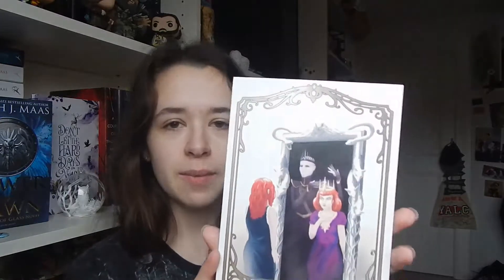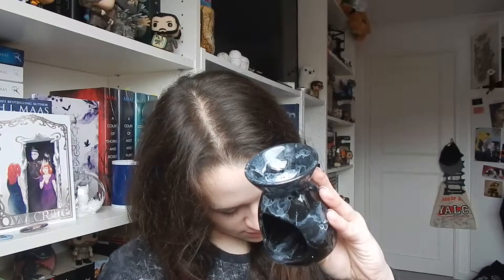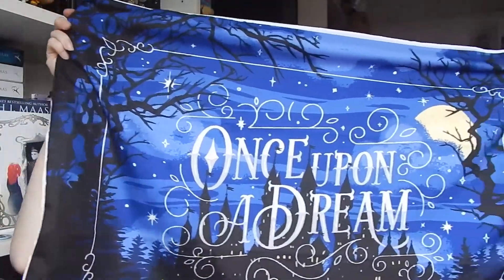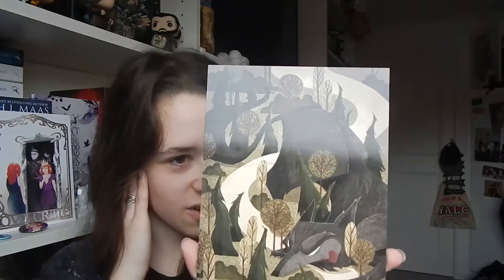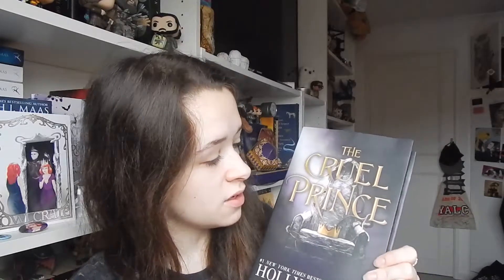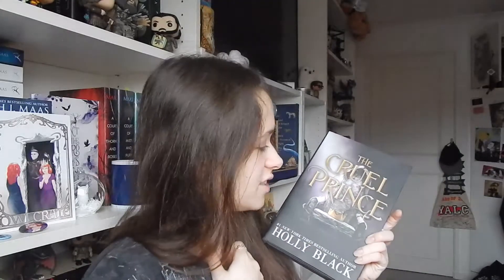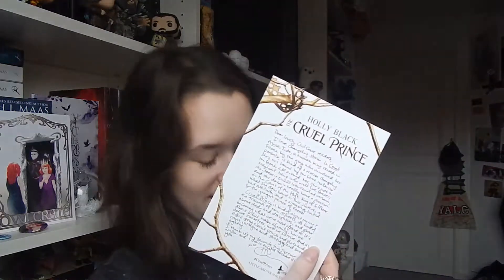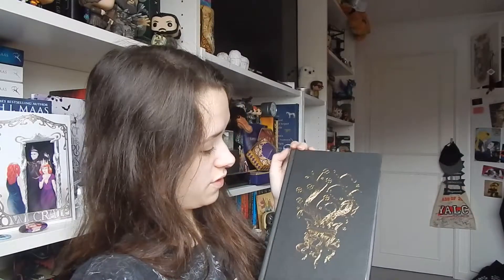Fearsome Fairytales|January Owlcrate Unboxing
I was lucky enough to get my hands on this wonderful box, maybe my favourite ever from Owlcrate!

Also, notice when I pick up the artwork I say Red Rising instead of Red Riding Hood. Can't tell what's really on my mind at the moment, eh?